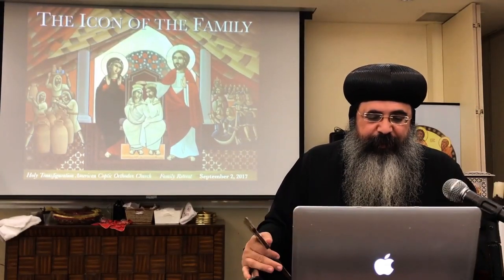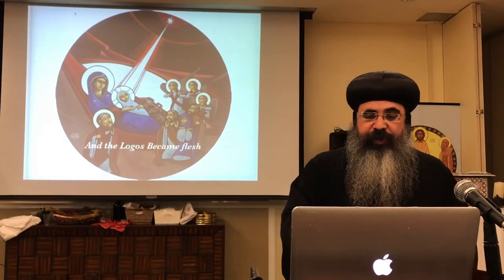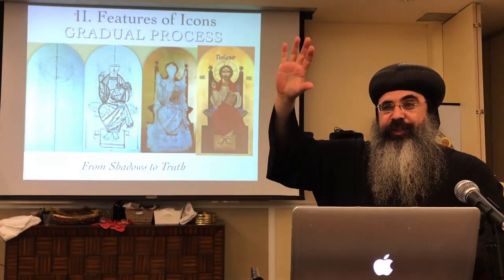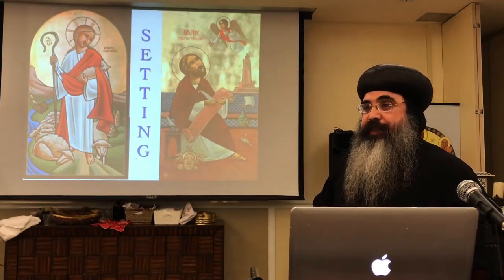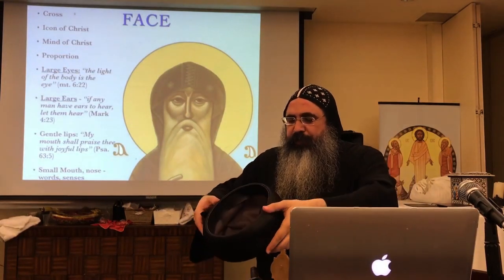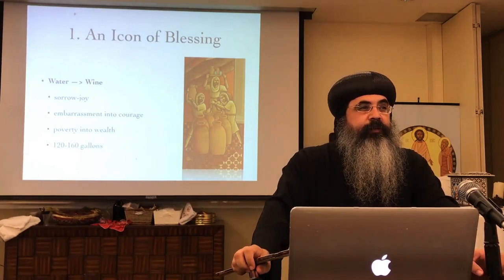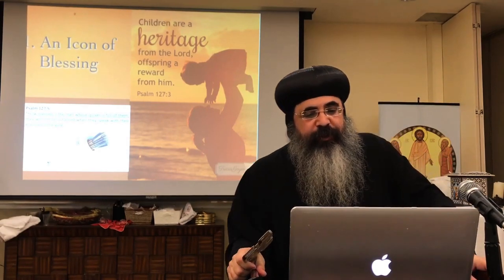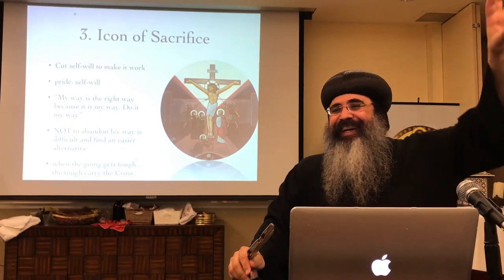The Icon of the Family - Bishop Kyrillos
Recorded at our 2017 family retreat